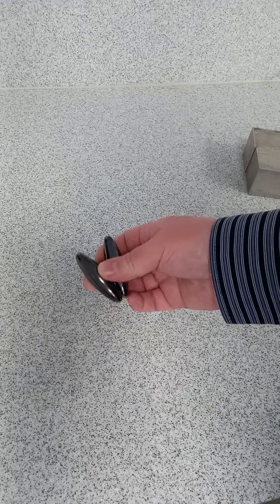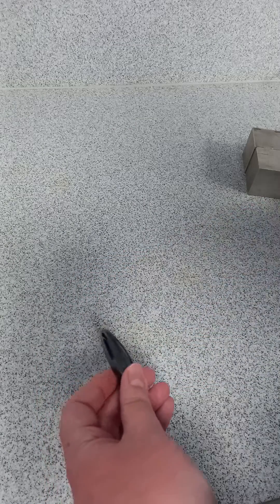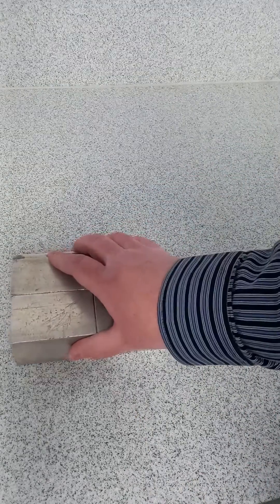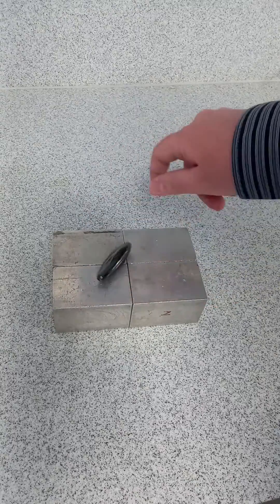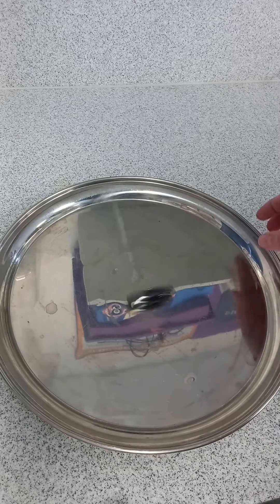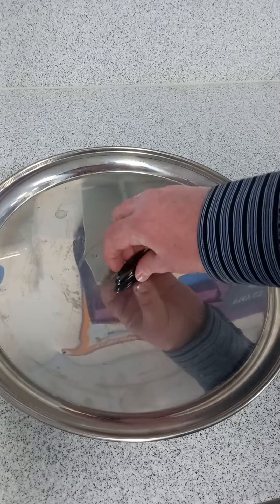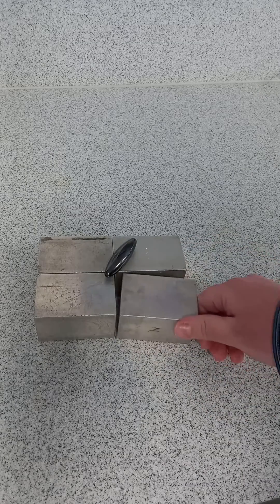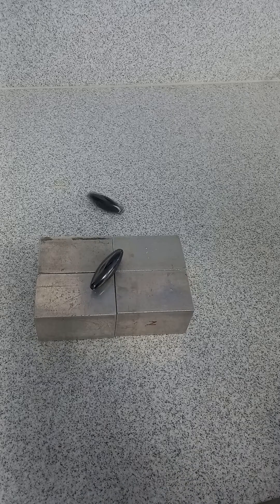Lenz's Law with toy magnets and repurposed density blocks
This simple demo can be done cheaply and is suitable for A-Level Physics lessons.